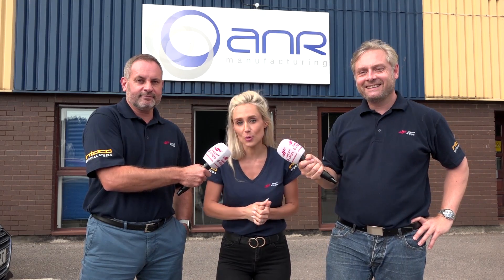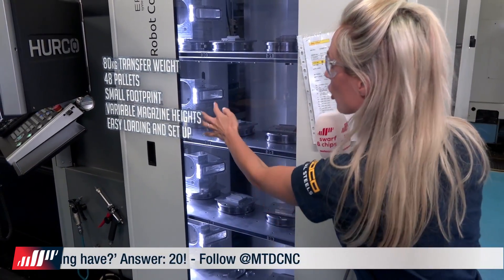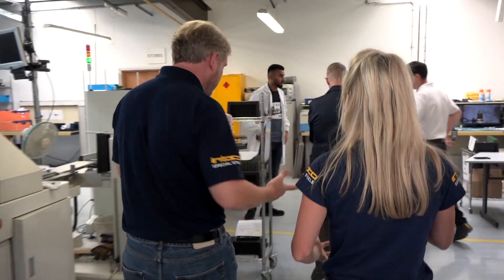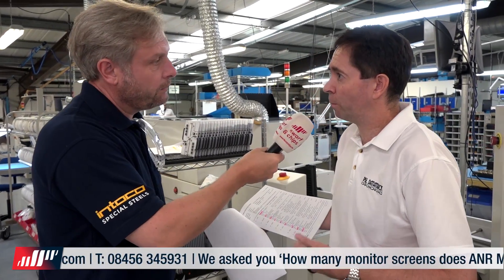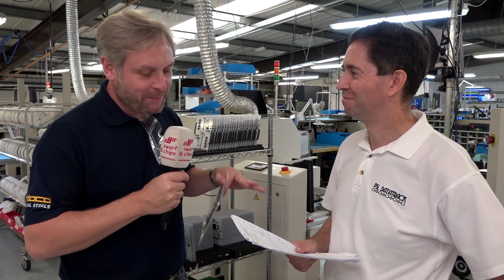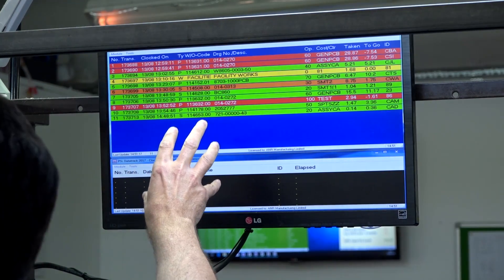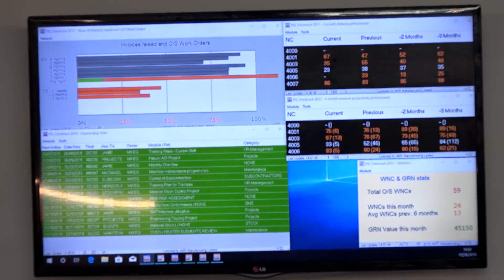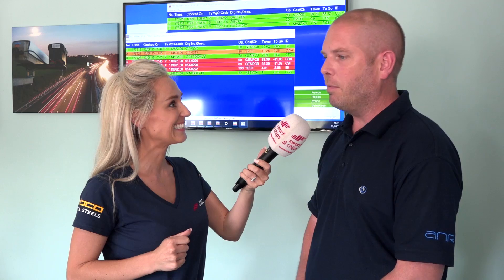SwarfandChips - Bet you don’t run your machine shop as efficiently as this! - 16/08/2019 - Ep 140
Engineers are always striving to reduce cycle times, improve accuracy, make parts faster. That’s great but all this improvement can lead to issues elsewhere;

- Speed of quotations
- Stock control
- Bottlenecks

This is where PSL Datatrack comes in. Rather than relying on pieces of paper, spreadsheets or other time consuming systems, PSL Datatrack offers modular production control software. Whether you buy one module or the full suite, the system is geared up for engineers.
Not only that, you can tailor it for your own individual requirements.

As Dan from ANR Manufacturing says, “If we didn’t have PSL Datatrack we wouldn’t be able to run”. If that isn’t a great endorsement I don’t know what is!